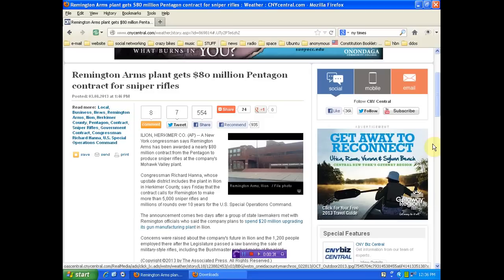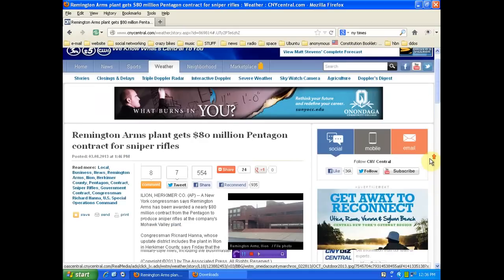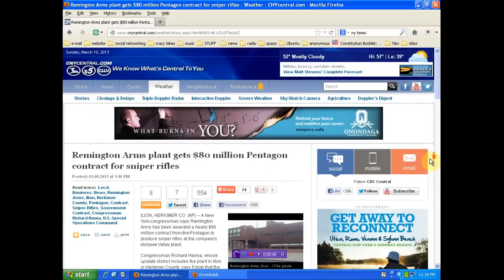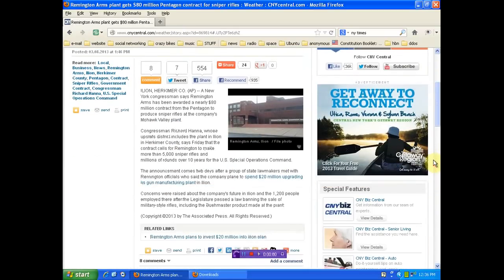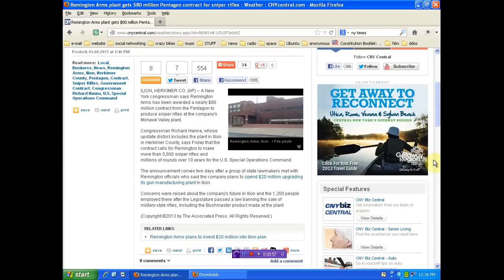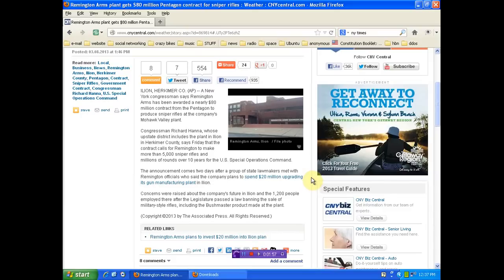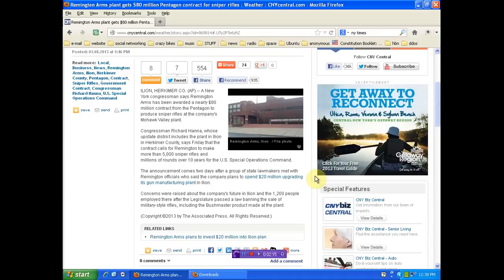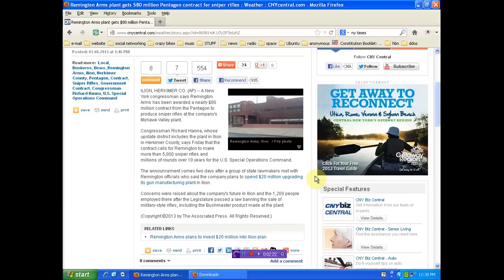while your guns are being taken Pentagon to buy 80 million in sniper rifles